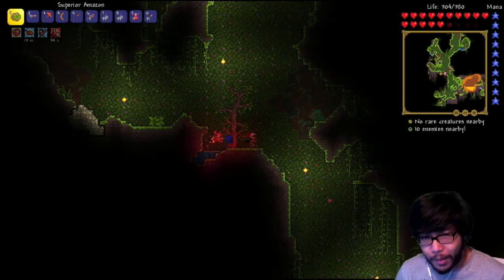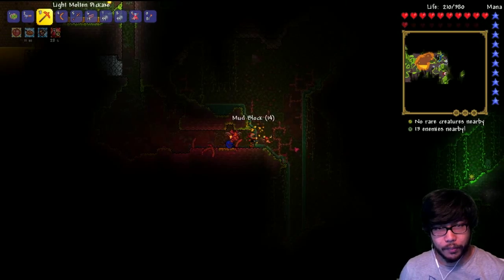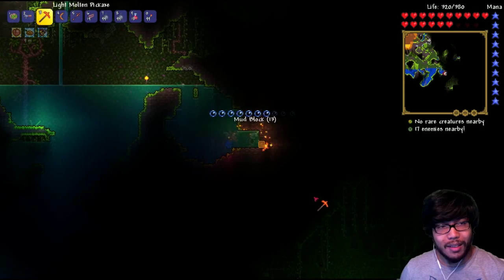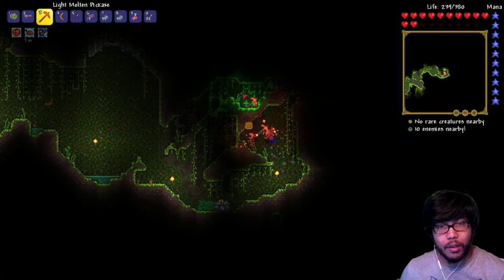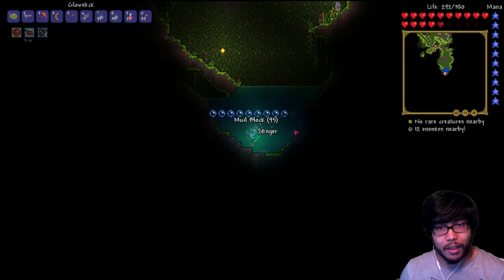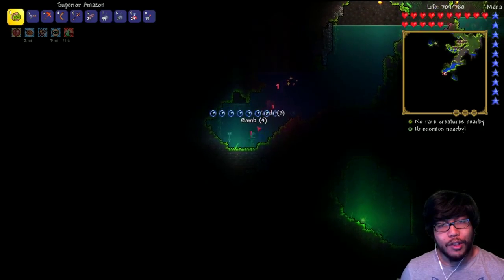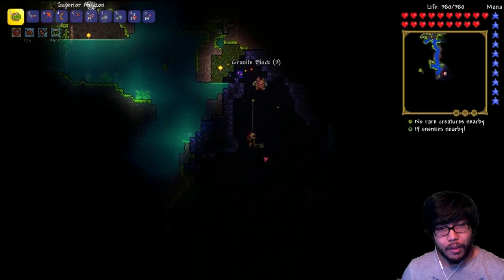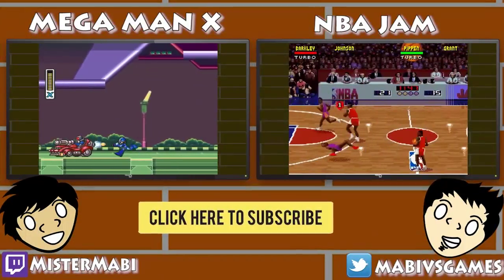GUILTY PLEASURES!! | Terraria 1.3 Update | Part / Episode 35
So.. what's yours?

Welcome to the Terraria 1.3 update! Our goal for this series is to complete the game 100% with the new achievements! New bosses, new mechanics, over 600 new items!

Key features:
Sandbox Play